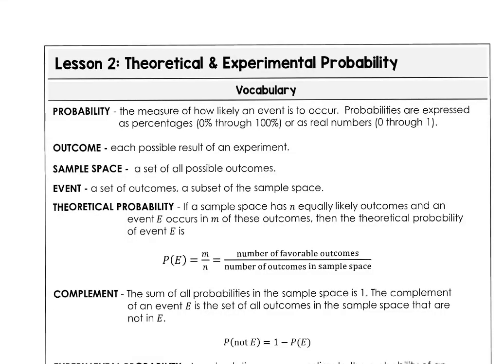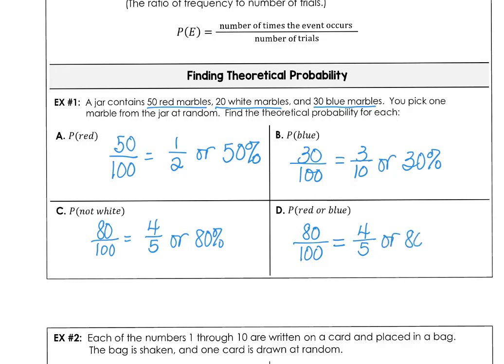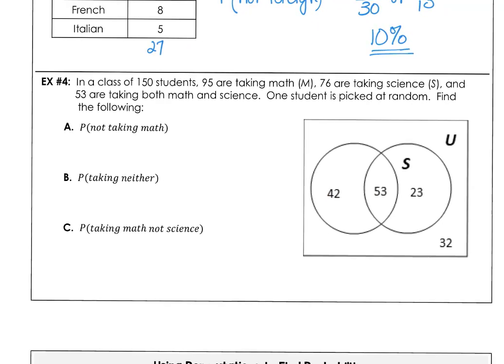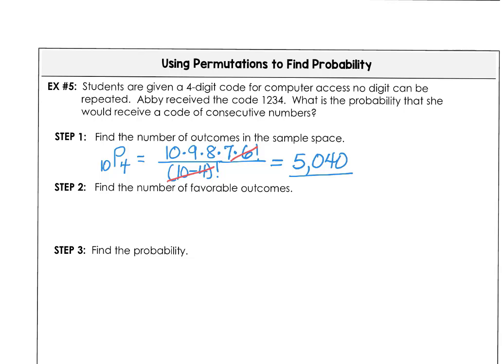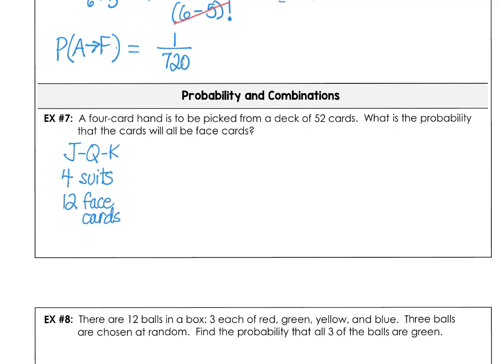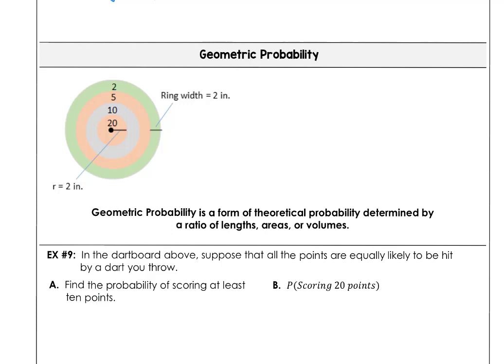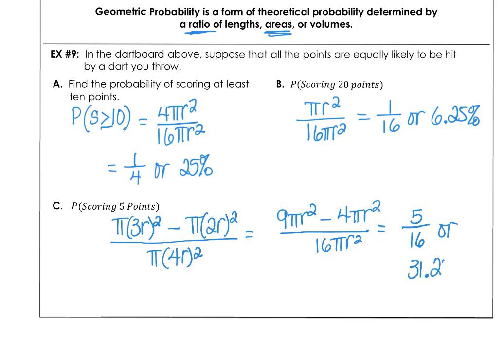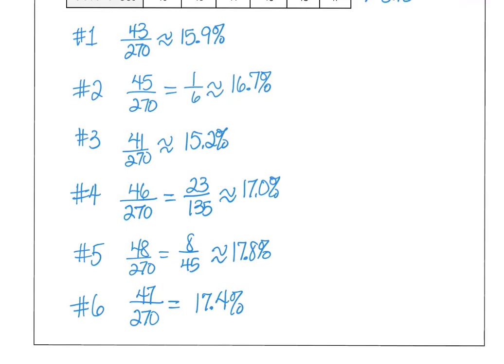12 2 Lesson Video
★ Find experimental probabilities
★ Find theoretical probabilities